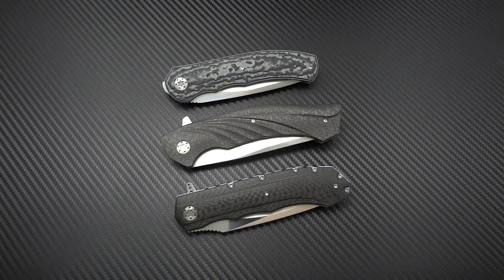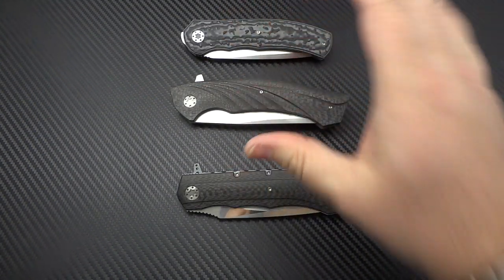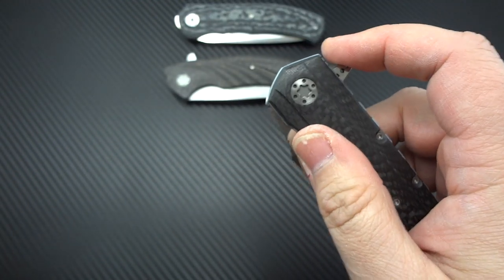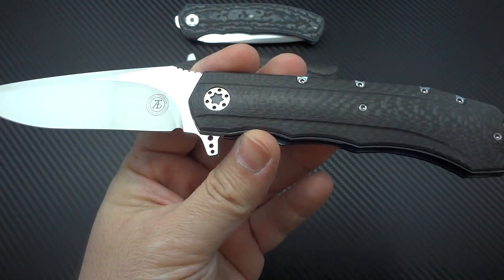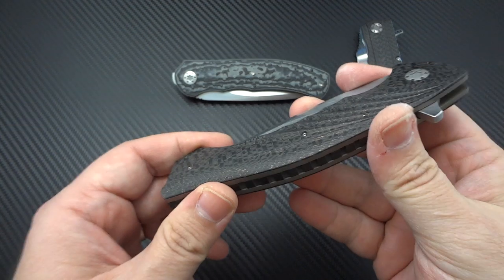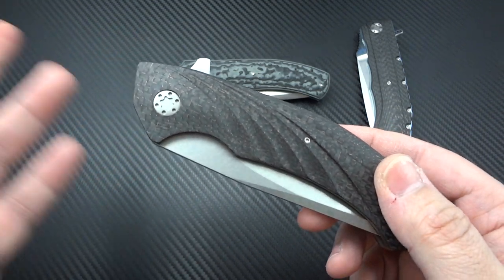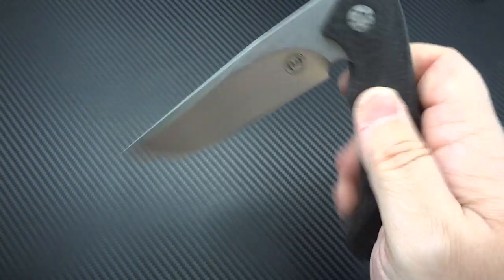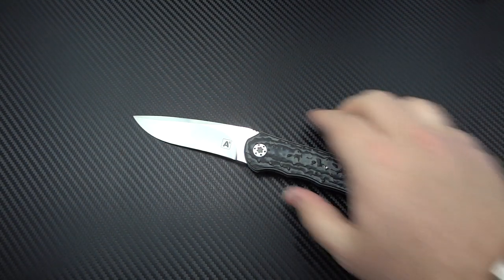South African Style: Andre Thorburn & Andre Van Heerden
Utterly astounding fit & finish, the smoothest actions you're likely to ever feel.. and all at relatively inexpensive prices. You owe it to yourself to check out their knives.
A2 collaboration and M16 provided by Duane Weikum and will both be available to purchase as soon as I get them back to him. Duane always has a unique selection of high end customs on his site.
Thorburn M51 provided by meesterclark (check out his fun Instagram account!) Ryan says "Hi"